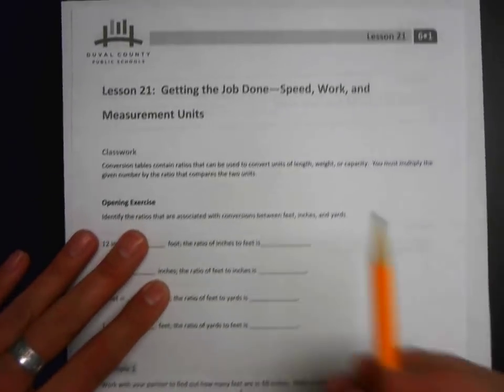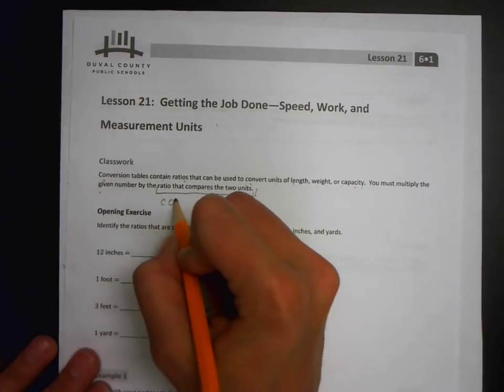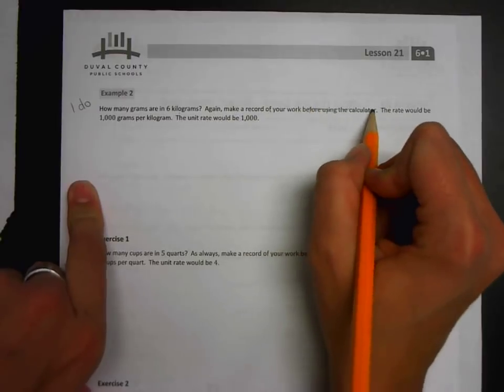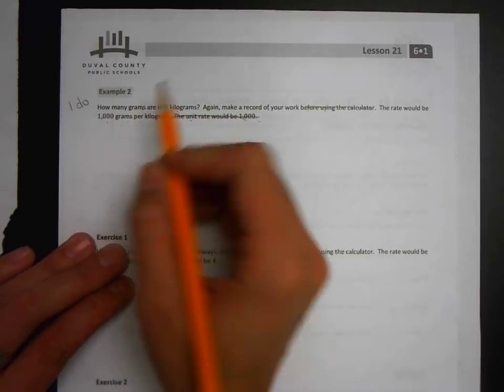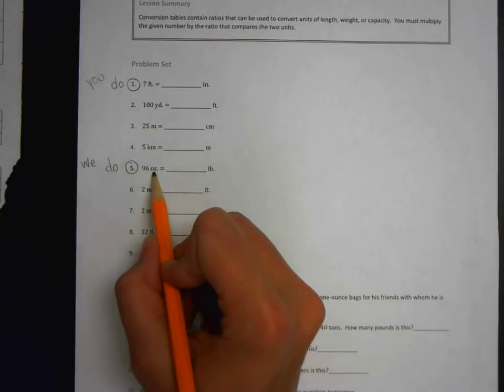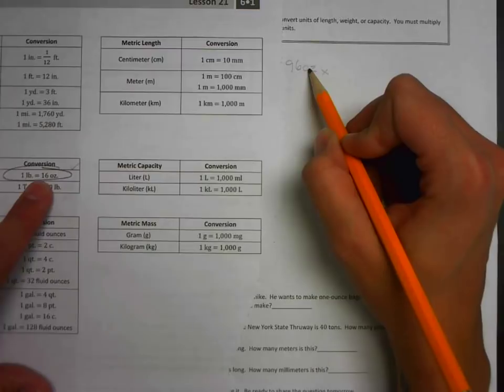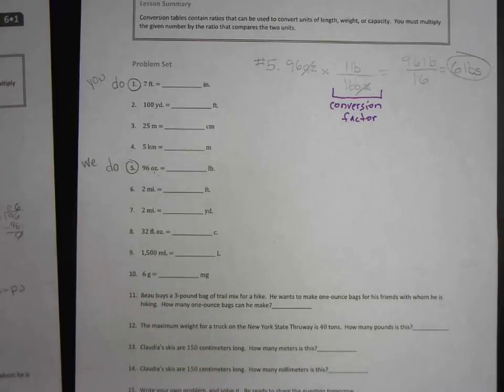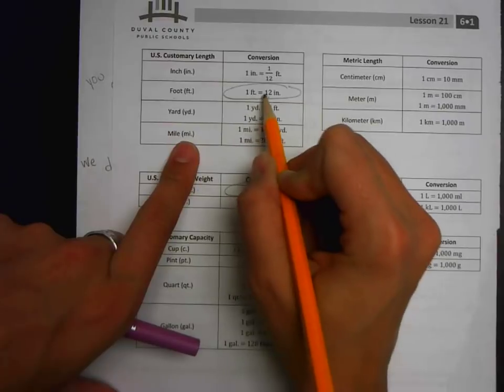Ls 18 & 21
Eureka Module 1 Ls 18 & 21
done by Ms Grant